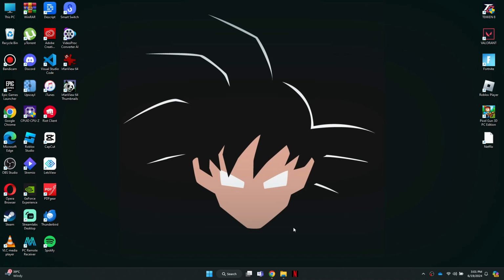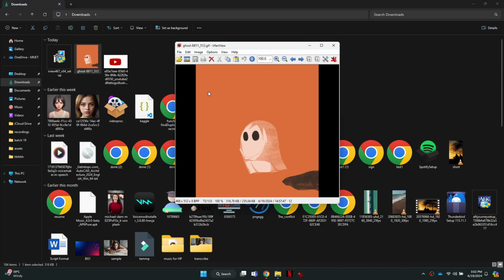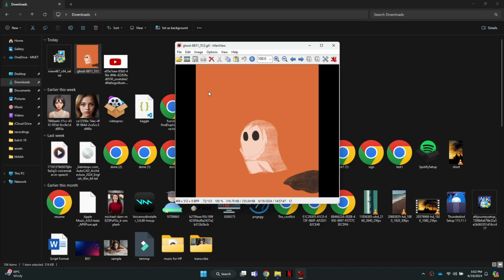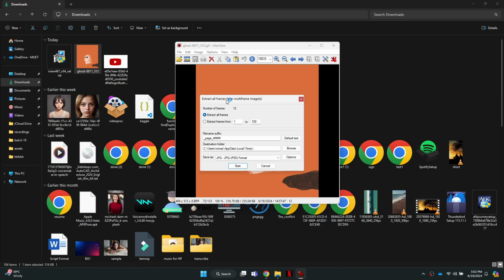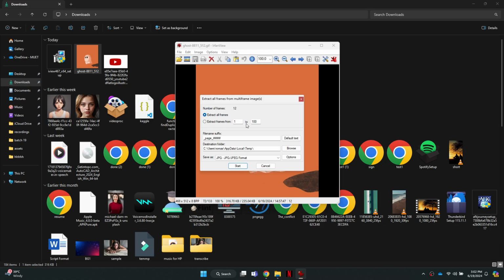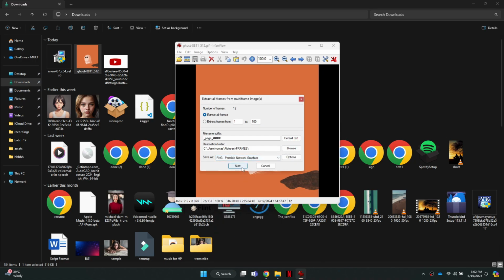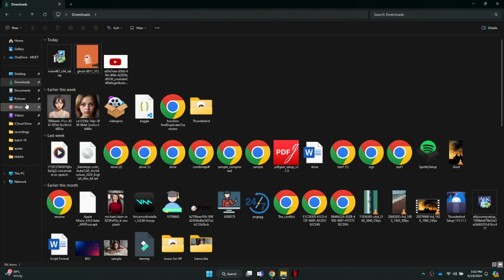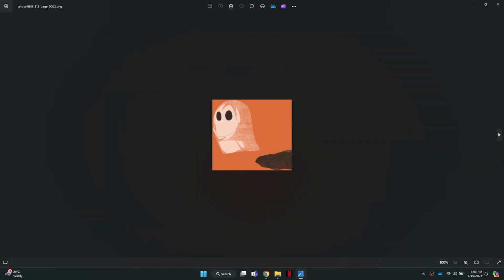How to extract Frames from a GIF - 2024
How to extract Frames from a GIF.
Hey everyone, welcome back to the channel! Today, I'm going to show you how to extract frames from a GIF in 2024. 🎥🖼️

Want to capture that perfect moment from your favorite GIF? Whether you need a specific frame for a project or just want to save a still image, extracting frames is essential. In this video, I'll guide you through the best tools and methods to extract GIF frames quickly and easily. 🛠️✨

By the end of this tutorial, you'll know exactly how to save individual frames from any GIF and get high-quality images for your needs. Let's get started! 🚀